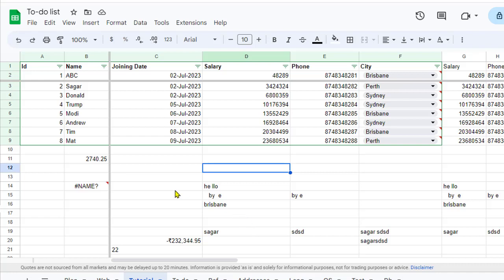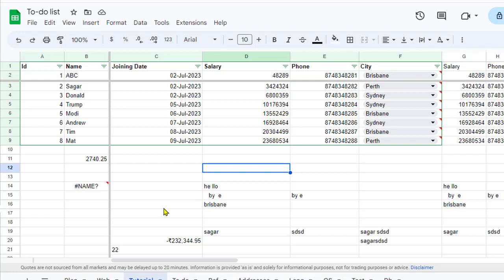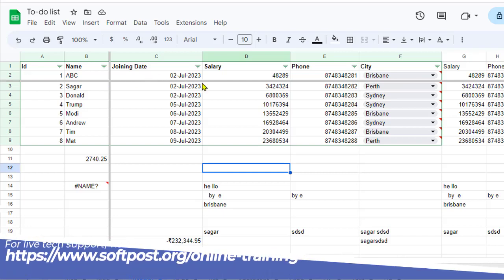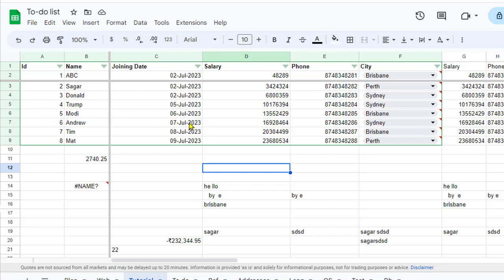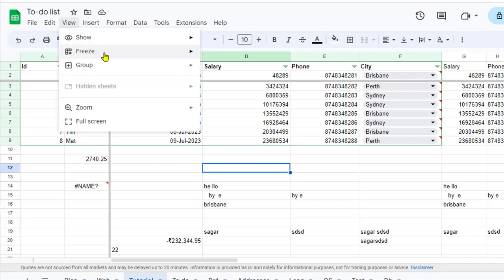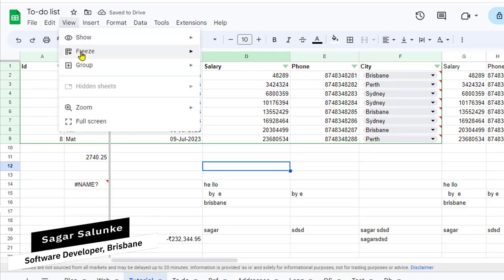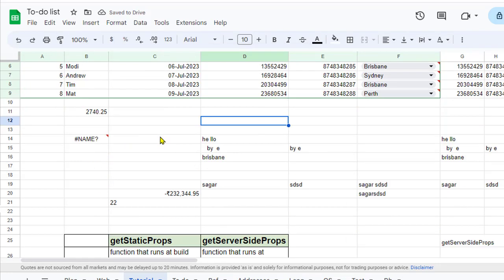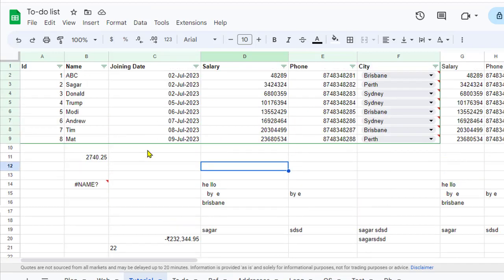Unfreeze rows and columns in Google Sheets | remove thick grey header lines in Google Sheets